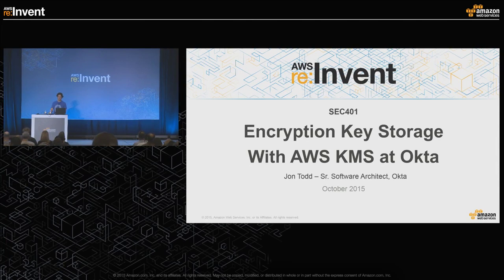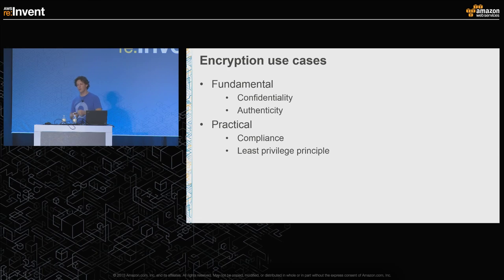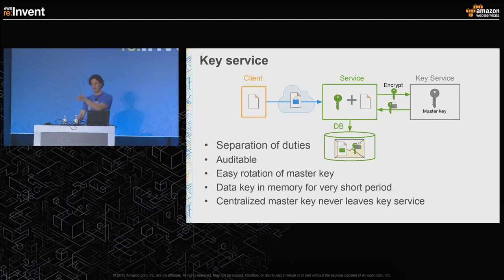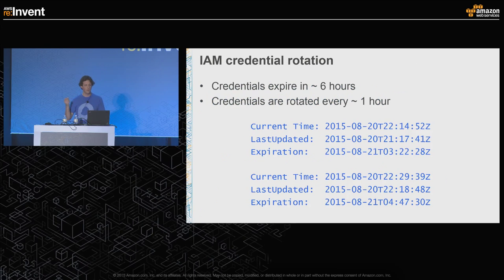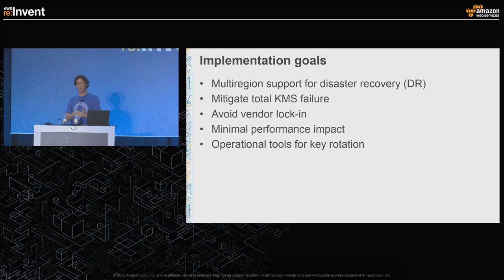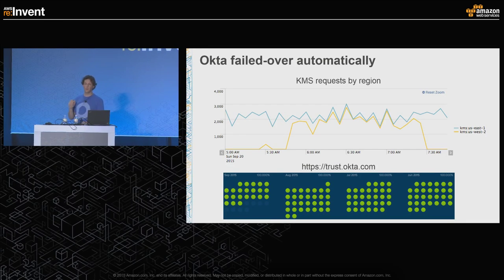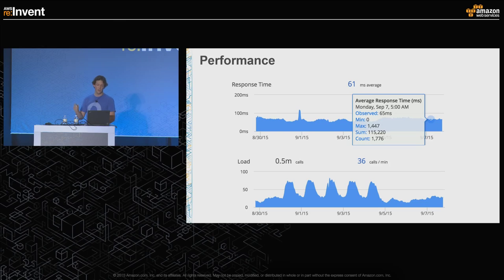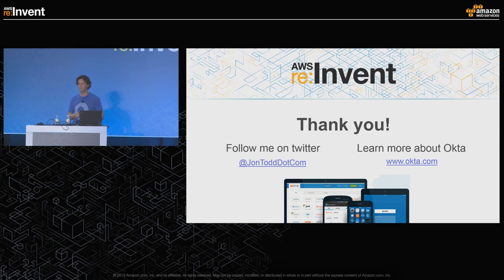AWS re:Invent 2015 | (SEC401) Encryption Key Storage with AWS KMS at Okta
One of the biggest challenges in writing code that manages encrypted data is developing a secure model for obtaining keys and rotating them when an administrator leaves. AWS Key Management Service (KMS) changes the equation by offering key management as a service, enabling a number of security improvements over conventional key storage methods. Jon Todd will show how Okta uses the KMS API to secure a multi-region system serving thousands of customers. This talk is oriented toward developers looking to secure their applications and simplify key management.